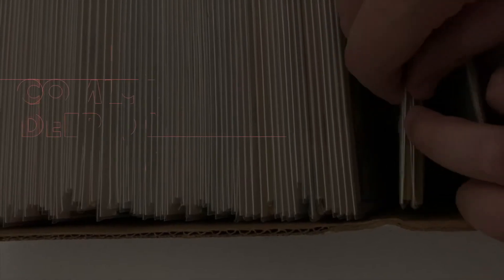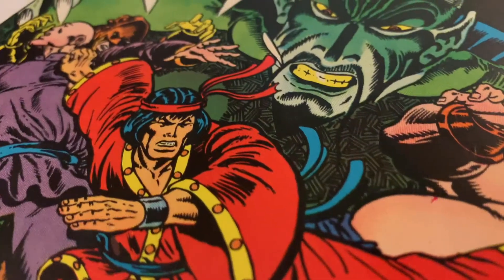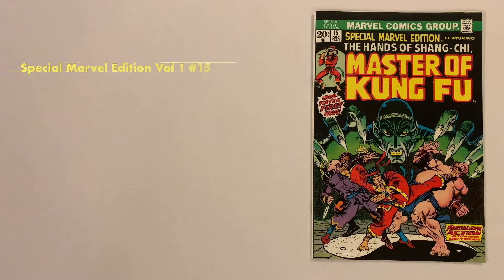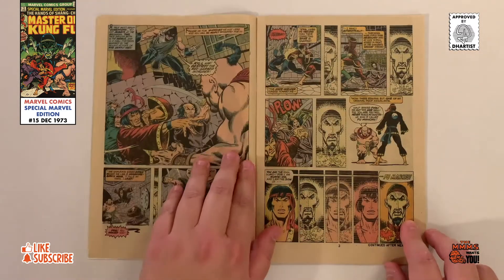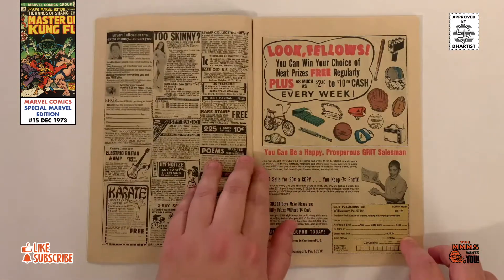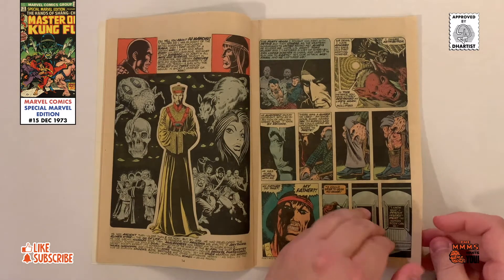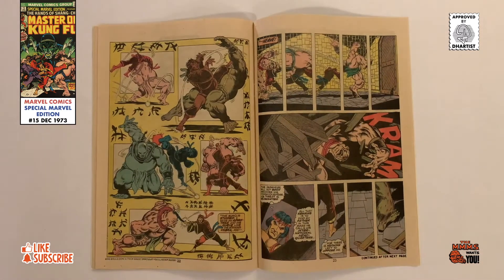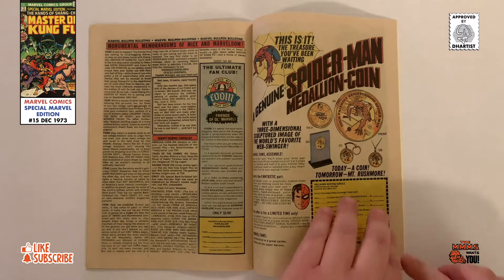Special Marvel Edition 15 - Comic Book Deep Dive / Comic Review & Collection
Today on Deep Dive we’re going to be looking at Marvel Comics Special Marvel Edition 15.

Special Marvel Edition Vol 1 #15
Published: December, 1973
Editor-in-Chief: Roy Thomas
Cover Artist: Jim Starlin and Al Milgrom

"Shang-Chi, Master of Kung Fu"
Writer: Steve Englehart
Penciler: Jim Starlin
Inker: Al Milgrom
Colored: Steve Englehart
Letterer: Tom Orzechowski

Dedicated To My Parents & Brother

00:00 Intro
00:16 Overview
01:11 Credits
01:36 Comic